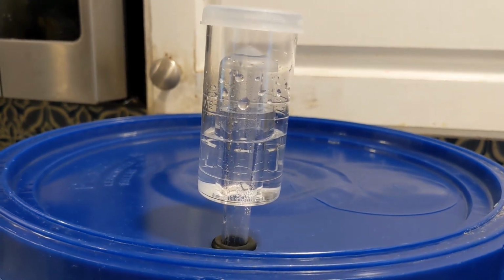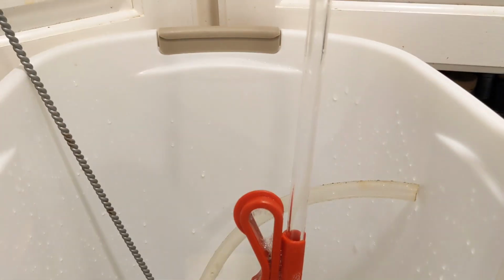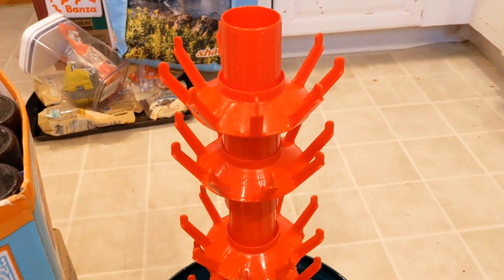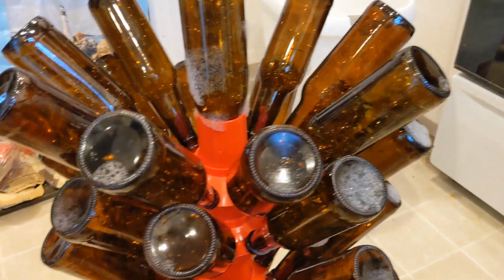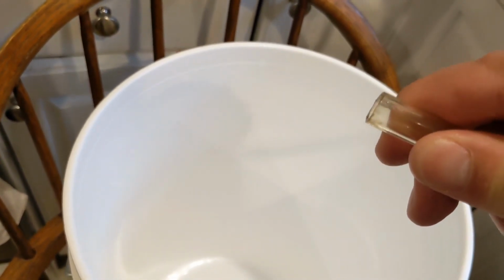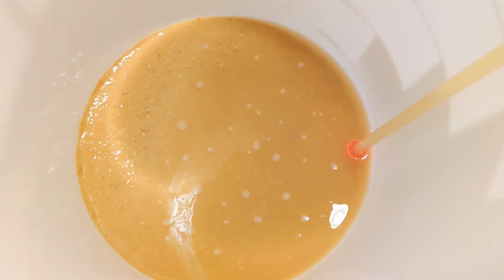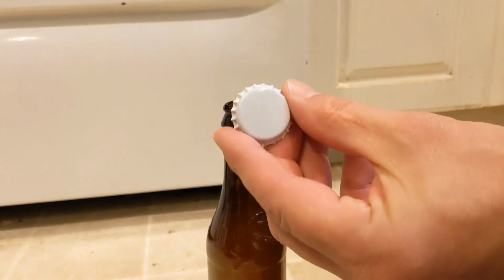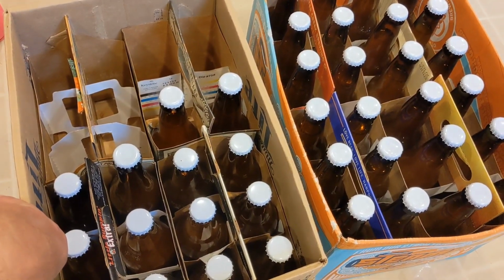Fermentation: Making Hard Cider - Part 2 - Bottling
This is part 2 of the hard cider making process. If you didn't see part 1, you can watch that

In this video, I demonstrate the process of bottling hard cider. The process and tools are the same as bolling beer and similar to bottling wine.